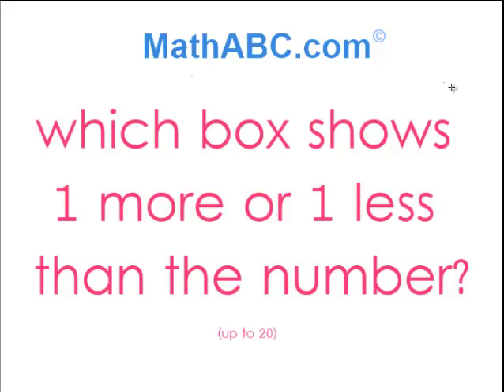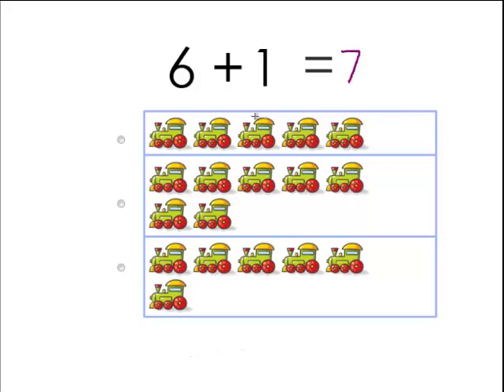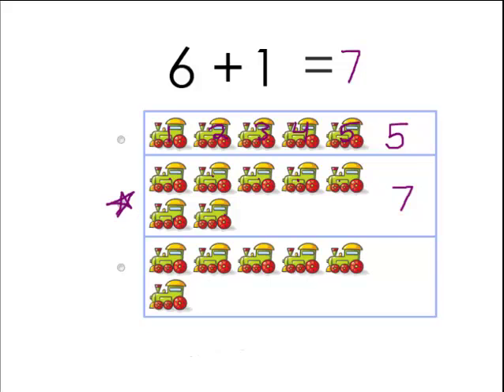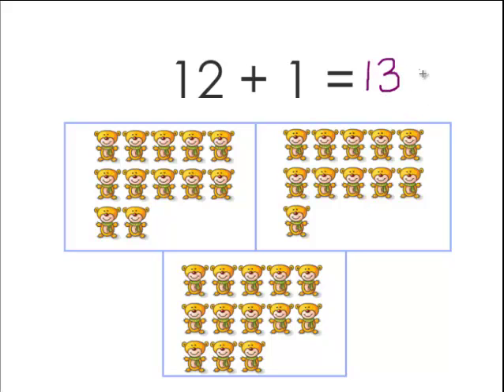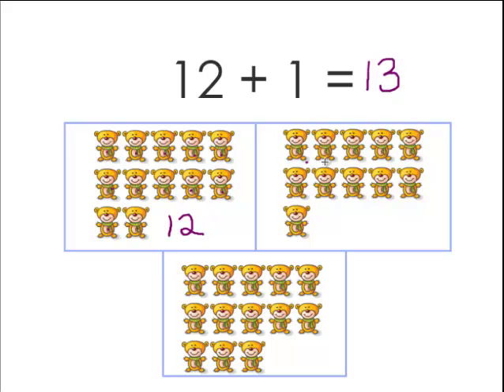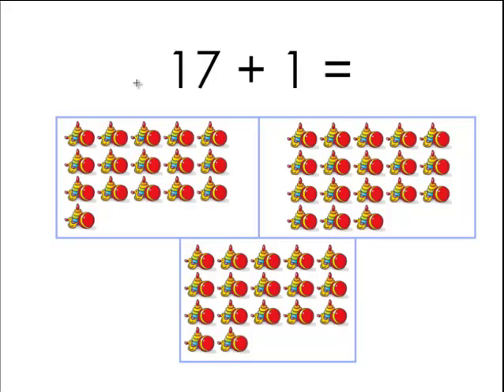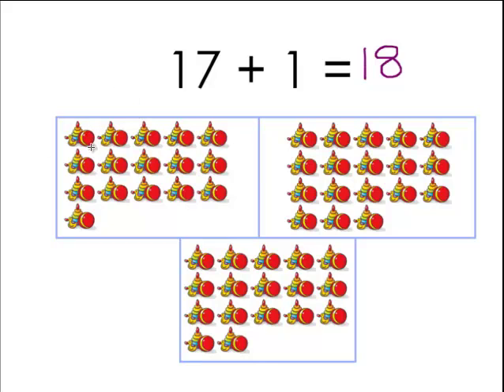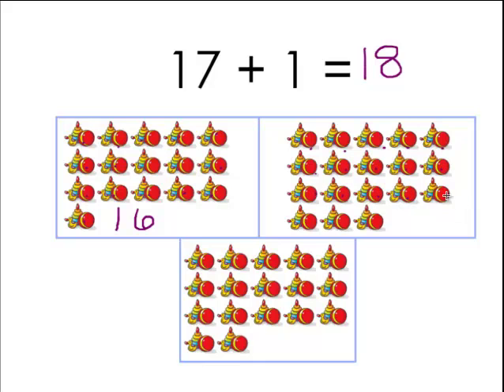MathABC.com: Numbers: Which box shows 1 more or 1 less than than number? (up to 20)